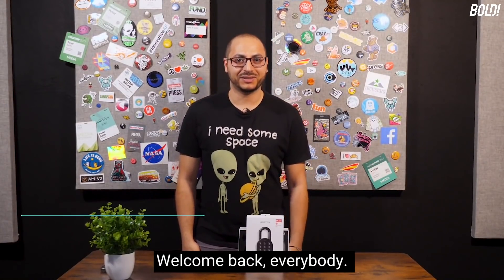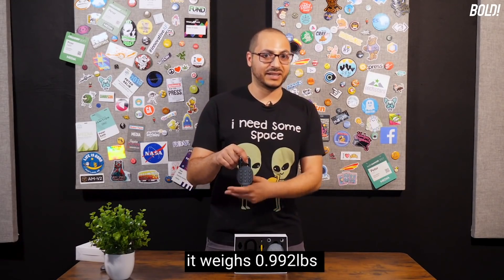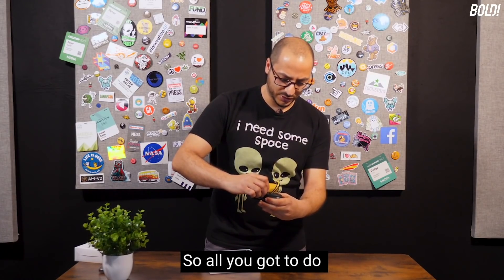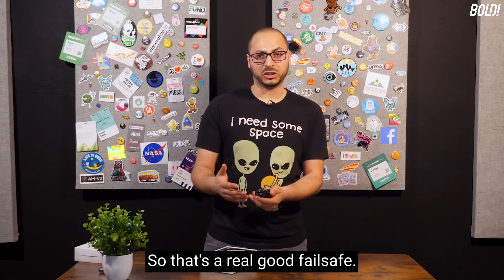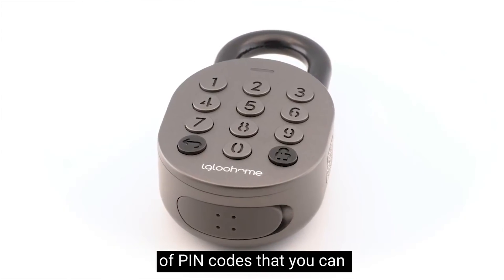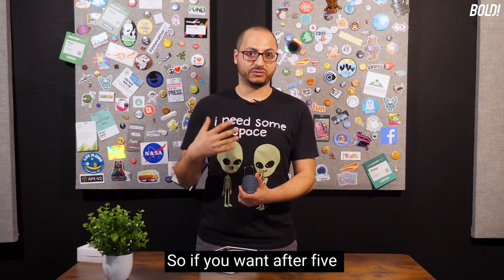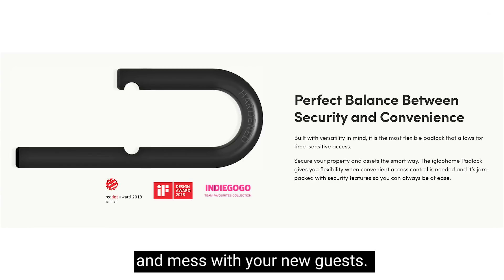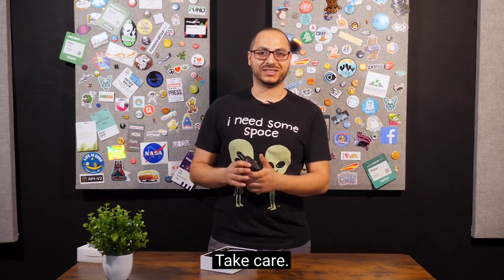A Smart Padlock That Uses Tech For Added Protection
A lock that's fit for the digital age. The Igloohome Smart Padlock uses tech to keep your belongings safe. To use, just install the app, connect your lock with Bluetooth, and you're all set.

The only way to open it is with your unique digital code. If someone picks up your phone, they won't be able to open it. It's protected by the latest in digital security, and the app gives you detailed updates on the status of your lock.